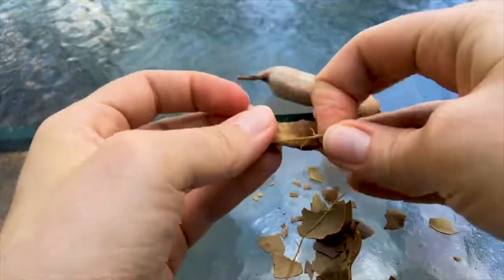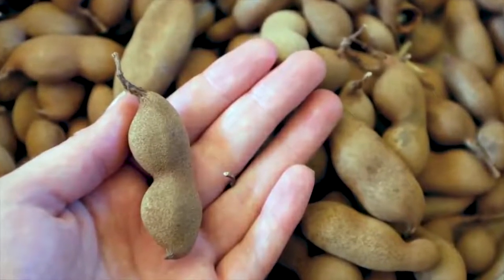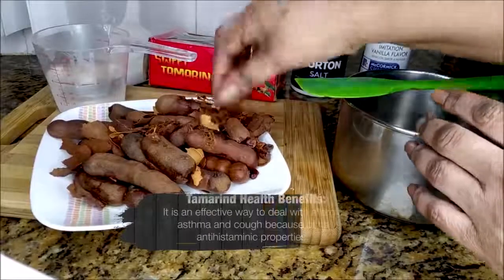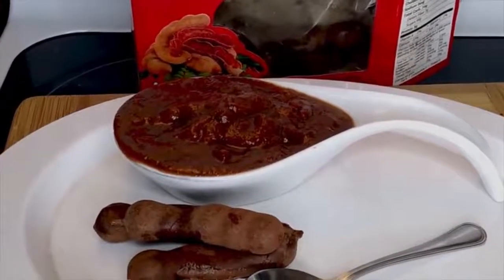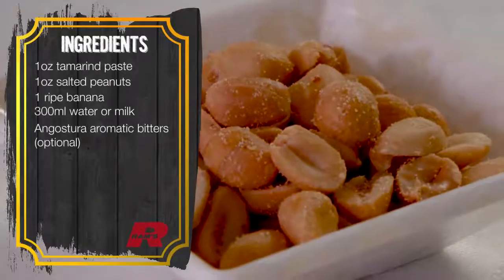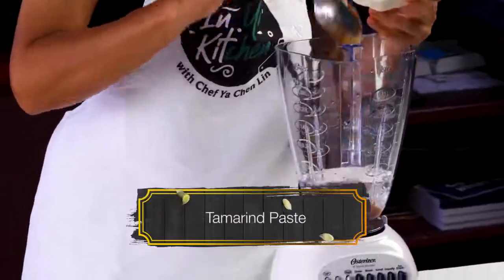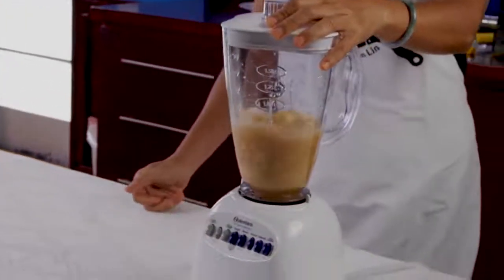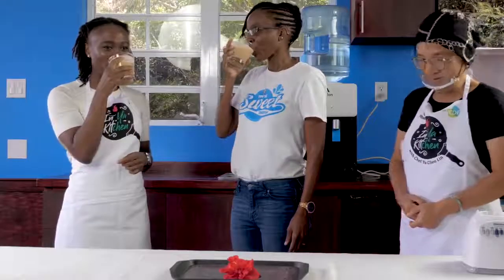How to make a Monkey Chaser, a healthy & delicious alternative to a sugar sweetened beverage.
In this video, we teamed up with the In Ya Kitchen team to show you how to make a healthier alternative to soda and other sugar-sweetened beverages.

Learn how to make a Monkey Chaser with us. It's a lovely tamarind-based drink that's quick and very easy to make.